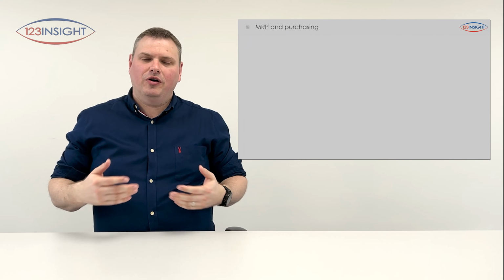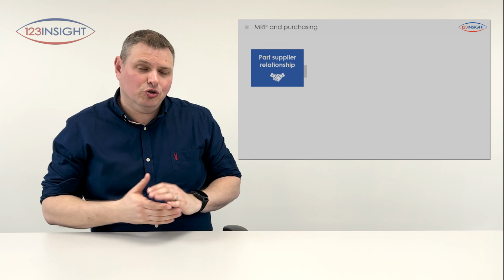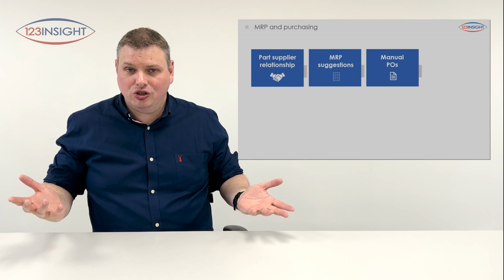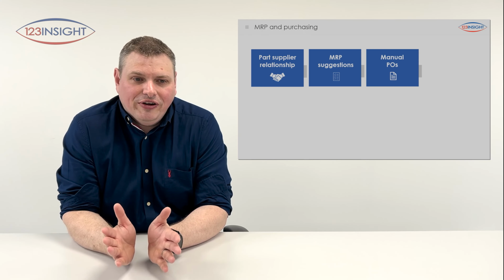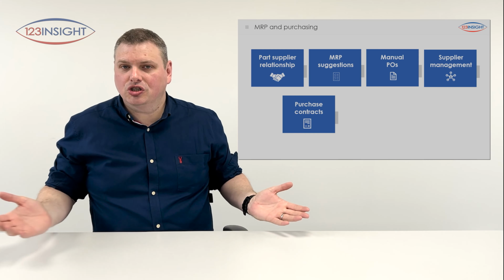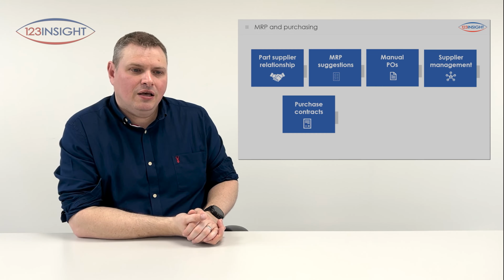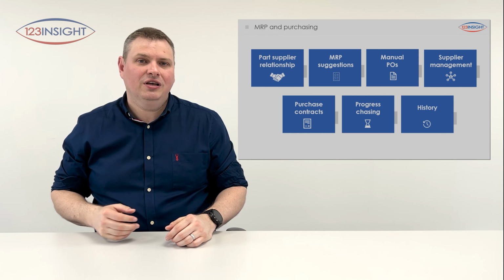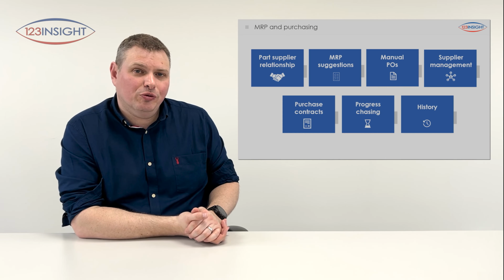What will an MRP system do for your purchasing department?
A well-implemented MRP system can really deliver benefits to your purchasing team. In this video we look at seven benefits that you will see, covering supplier management, MRP suggestions, manual and automatic generation of purchase orders, purchase contracts and being able to chase progress or measure performance.